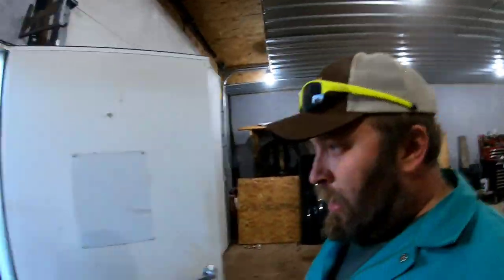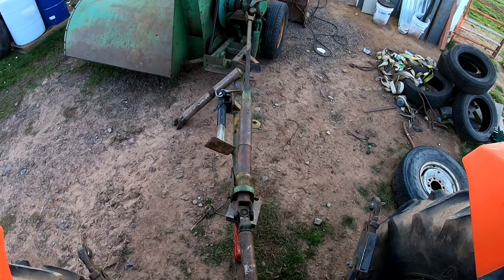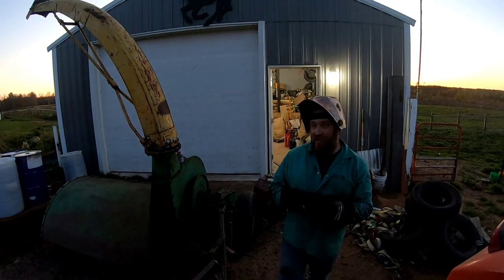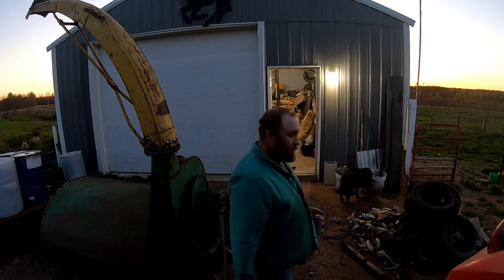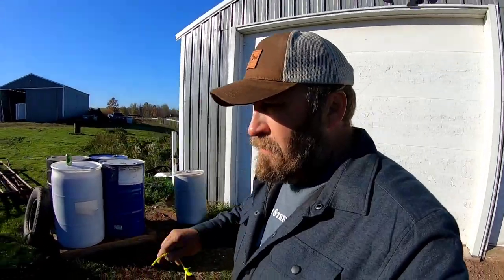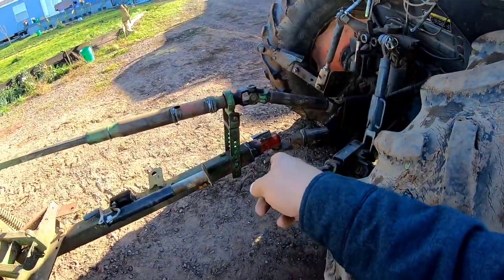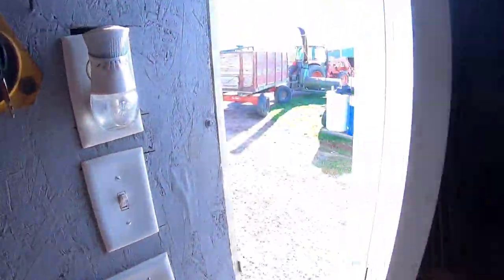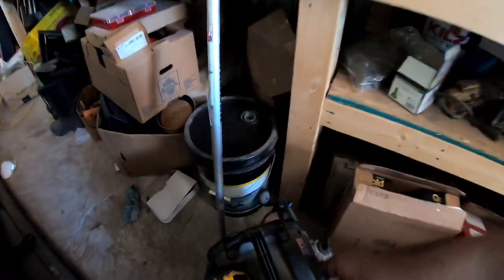John Deere Flail Chopper PTO shaft repair. Don't Not Try This!